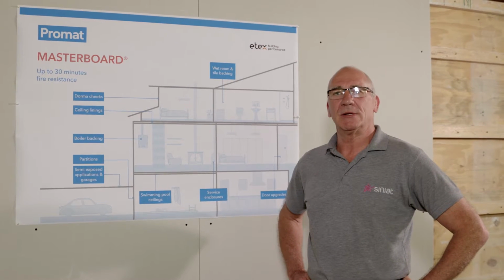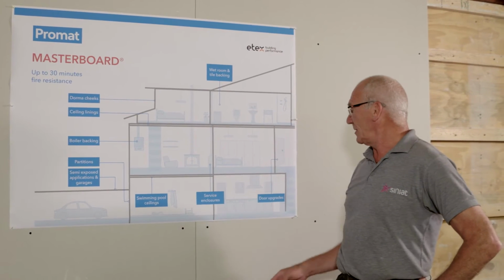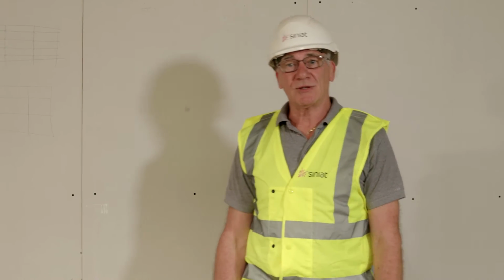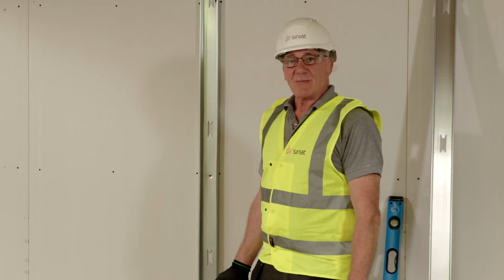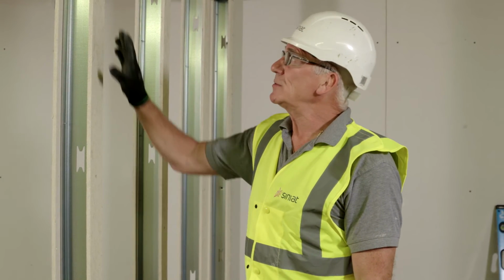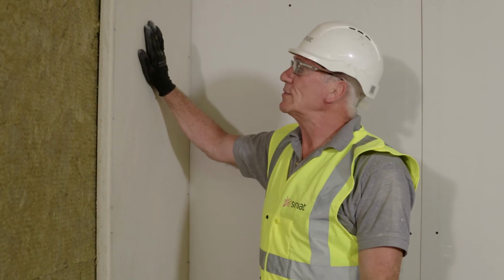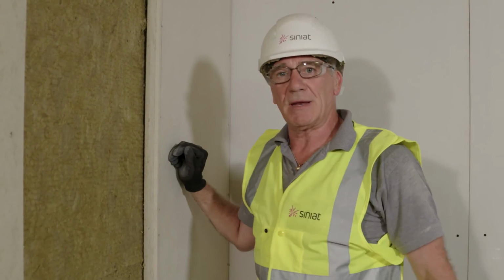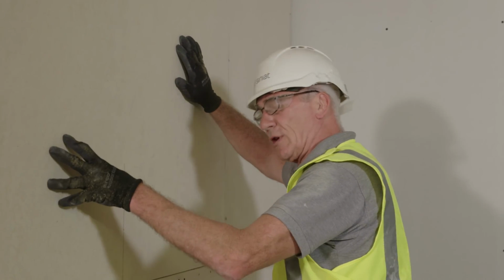Promat SUPALUX® & MASTERBOARD® Installation Guide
This video demonstrates a step by step guide on how to install a Promat SUPALUX® & MASTERBOARD® product.